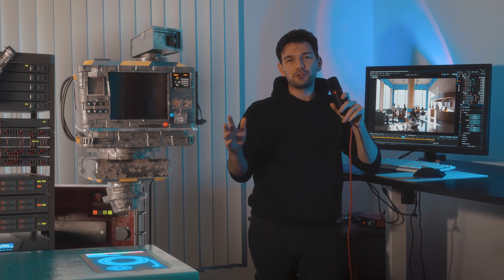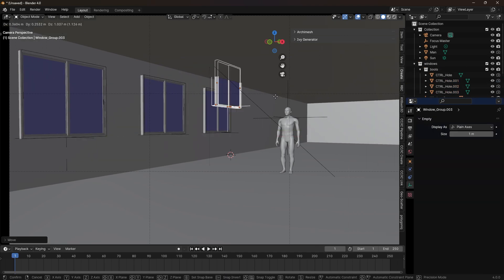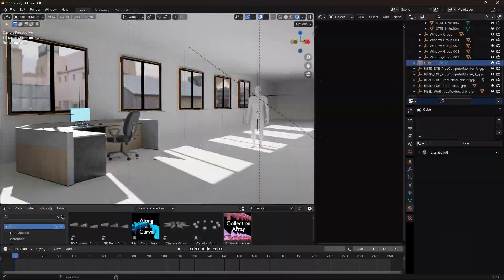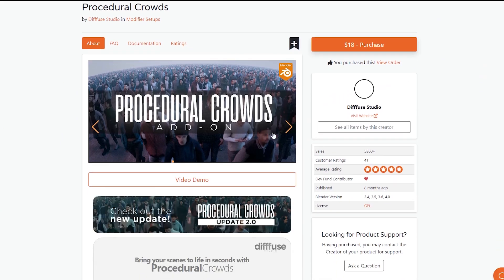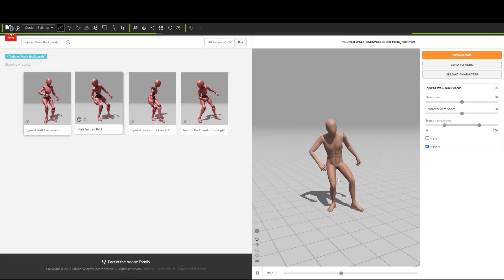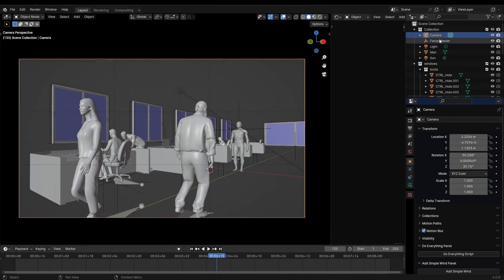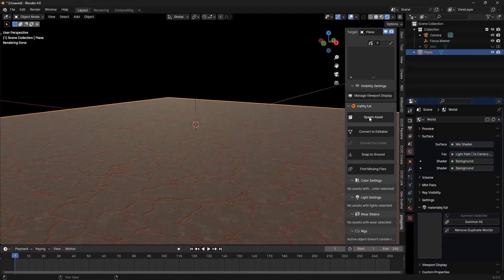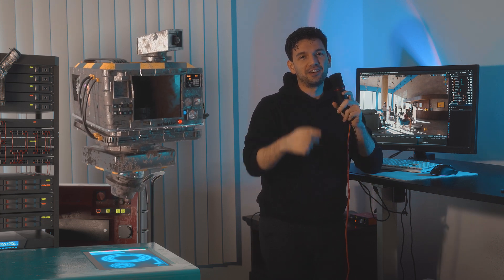THE BEST Tools & Add-ons for Freelance work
In this video, we are taking a look at the tools and add-ons I use for creating product demonstration videos efficiently from real-world client videos I created.

These tools and techniques allow me to create videos like these super efficiently. I hope you find this video useful.

Timestamps:

0:00 Final Result and Intro
1:05 The Adventure Begins
1:36 Speedrun HDRI in blender
1:43 City HDRI
1:57 The Assets
2:36 Texture time!
3:21 Bring in the Actors
5:18 Decorations and Extra Assets
5:48 Sequence it
6:06 Quick camera spin tip
6:13 Creating the hotel lobby
6:26 Creating carpets and paintings
6:49 Final touches on the hotel
7:00 Car interior
7:48 Outro

Don't forget to hydrate!